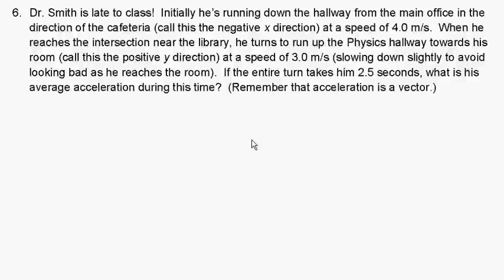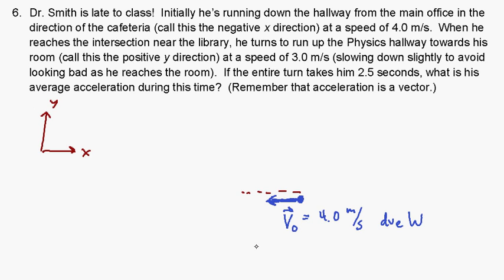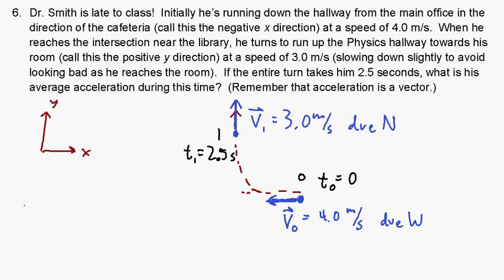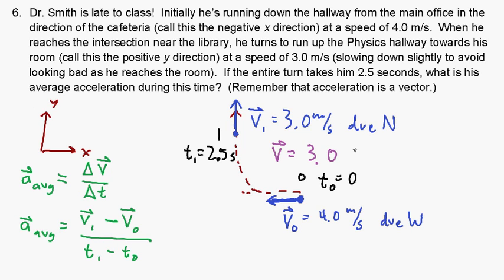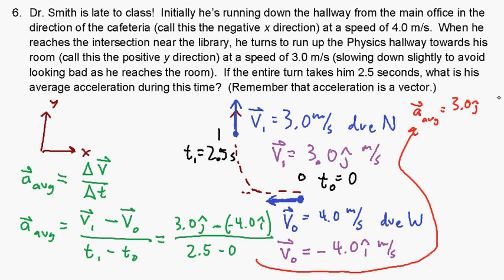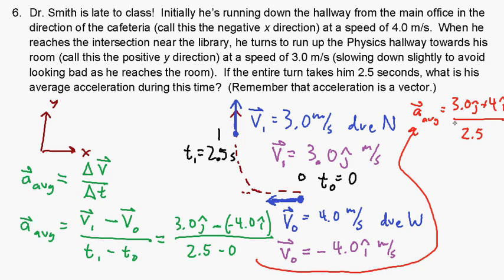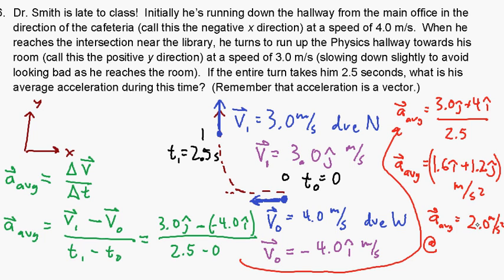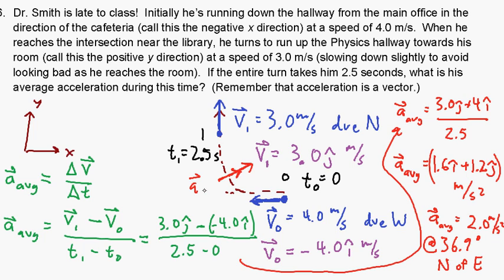Vectors and Error Review P6